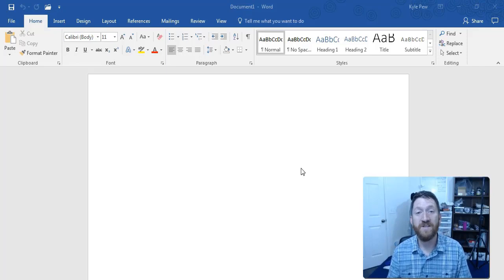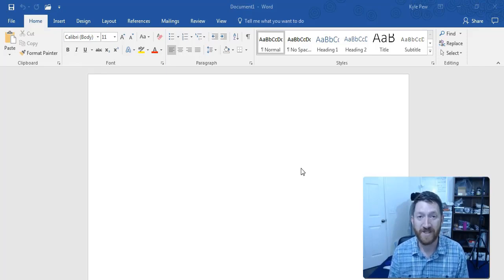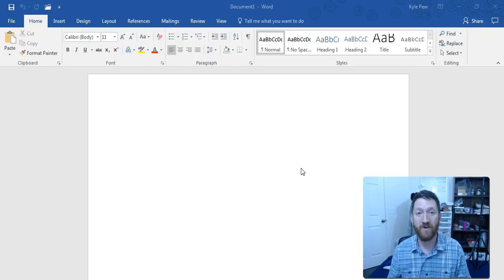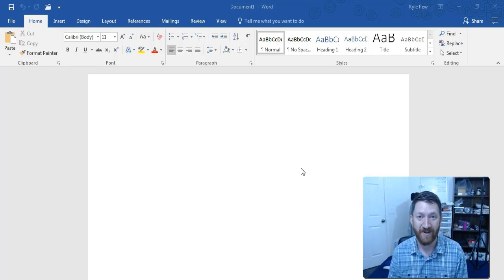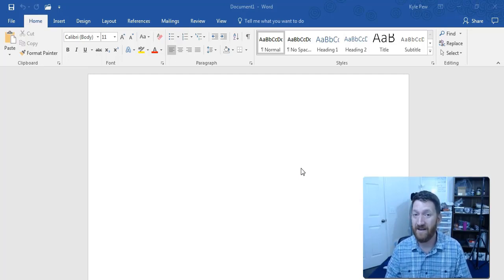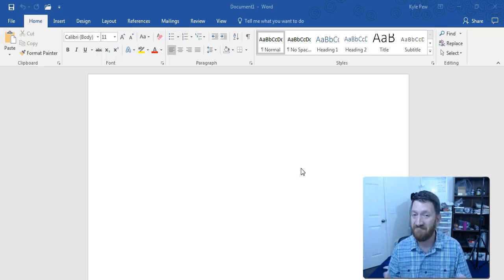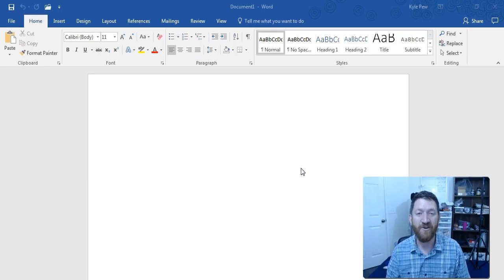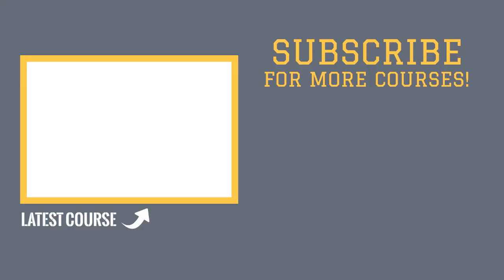Master Microsoft Word Beginner to Advanced course : part 7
7 Compeleted Word 101  An Introduction to Word
Master the most popular Word Processing tool, Microsoft Word. Microsoft Word 2010, Word 2013, Word 2016, Word 2019

Material was recorded using Microsoft Word 2013/2016 on a Windows machine, but is relevant to Word 2010, 2013 and 2016. MAC users, since the videos are recorded with the Windows version of Microsoft Word, the interface will be a bit different.

This Course Includes 3 Sections

Microsoft Word 101 - Introductory Level
Microsoft Word 102 - Intermediate Level
Microsoft Word 103 - Advanced Level

This course will take you through a comprehensive understanding of the most popular word processing tools on the market. As your instructor I will use my 15+ years of Microsoft Office training to guide you step by step as you further develop your skills in Microsoft Word. Even if you are a seasoned Word users you will be amazed at the techniques and tools you pick up to help you become more productive and efficient in Word.

Manage Templates
Build Dynamic Table of Contents
and much, much more...
microsoft word
microsoft word online
words document
microsoft office online
grammarly for word
microsoft word free
microsoft office for mac
word 365
office word
microsoft word for mac
grammarly for outlook
grammarly for word mac
grammarly for microsoft word
microsoft 365 for mac
grammarly for microsoft office
wordart in word
grammarly for ms word
grammarly for ms office
grammarly for powerpoint
microsoft word is a
word play store
in microsoft word
microsoft word is
google ms word
grammarly for excel
grammarly for word free
use grammarly in word
WORLD OF COURSES
Digital Freedom of Education ..